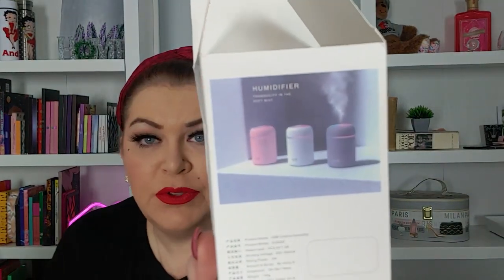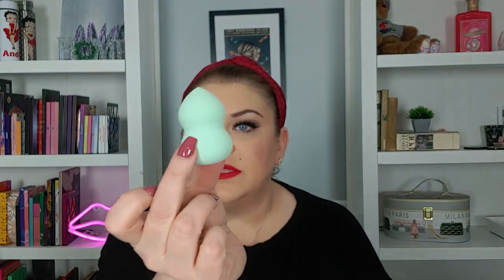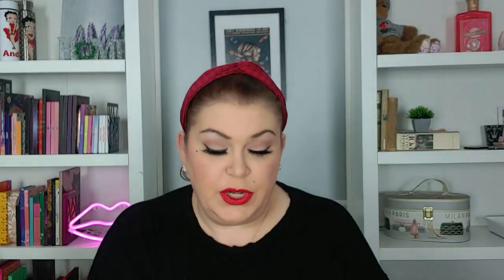Huge Temu Haul | Join for your chance to win $100,000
Hi Friends!
TEMU reached out to me and asked if I would like to choose some products for review!  Duh.  Of course I did!

⬇️Links and prices below⬇️

      100 Pcs Hair Salon Shower Cap Elastic Waterproof Bathing Hair Caps, Thickening Elastic Bath Cap Plastic Waterproof ClearBath Shower Hair Caps $3.49💰

      Wig With Bangs Wig For Women Short Bob Wavy Curly Wig Natural Hair Wigs Heat Resistant Hair Replacement Wigs $12.49💰

      Makeup Sponge Set 8 Pcs Set Beauty Sponge Foundation Blending Blending,Flawless For Liquid & Creams & Powers $5.49💰

      5/12pcs Microfiber Cleaning Cloth, WEAWE Rags For Cleaning $3.99💰

      Plus Size Colorblock V Neck T-shirt, Women's Plus Slight Stretch Short Sleeve Casual Tee $11.49💰

      1pc Mini Air Humidifier 300ml, USB Desktop Humidifier, Ultrasonic Aromatherapy Essential Oil Diffuser, Ultra Quiet, Suitable For Car, Bedroom, Office $6.99💰

What's on my face?
First Aid Beauty Pores Be Gone primer (discontinued)
Revolution Pore Blur
Elf Camo CC Cream in Light 240W
Natasha Denona Cupid face duo
Milani Conceal and Perfect contour

iMethod Wing Stamp and Liner and use the code: IMETHODFANS
Maybelline Lash Stiletto in Very Black
MAC #34 lashes

Lips
Loreal Paris Color Riche Matte Lip Liner in In-Matte-U-Ated with you

~Are you a reader? Follow me on Goodreads!

~Video Editing Software : Filmora Wondershare 12

Skincare
Elf Skin Holy Hydration Moisturizer

Boldplex Bonding treatment
Hask Karatin Protein 5-in-1 leaving in conditioner
Mielle Organics Babassu Brazilian Curly Cocktail Curl Foam
Meille Rosemary Mint Strengthening Hair Oil
Pacifica Rosemary Sea Salt scalp scrub
Pacifica Rosemary Apple Cider Detox scalp tonic
Pacifica Pineapple Curls Defining Cream
Pacifica Pineapple Curls Refreshing Mist
Pattern Beauty Curl gel
R+Co Centerpiece All In One Elixir
Boldplex 3 Bond REstore Treatment
Samy Fat Curls Enhancing Cream

Scalp Scrubber/massager